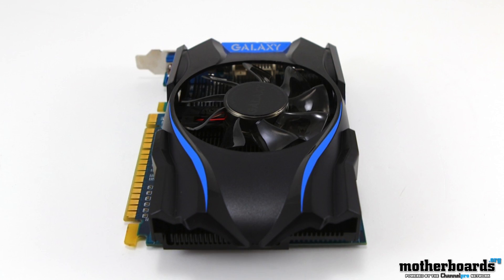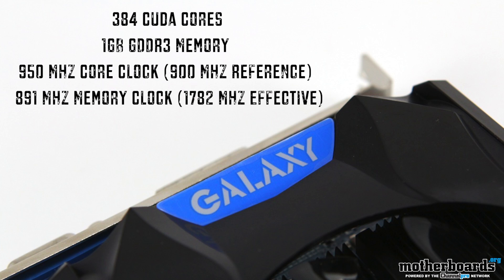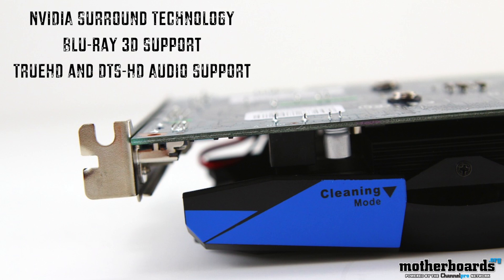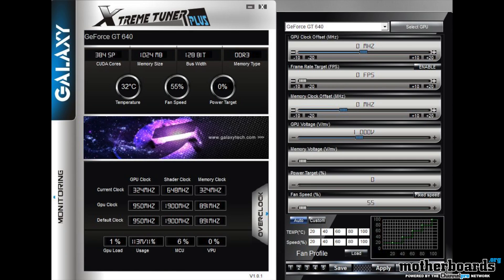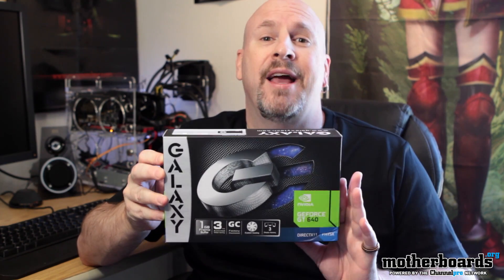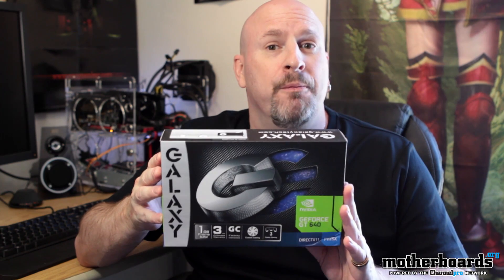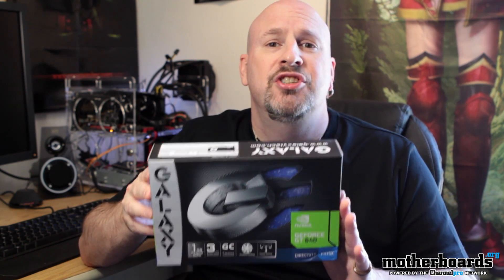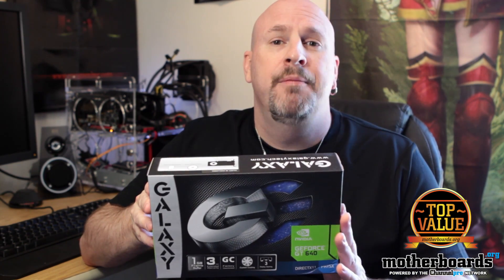Galaxy GeForce GT 640 (NVIDIA) 1GB Video Card Review + Benchmarks!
GAMERS REJOICE!